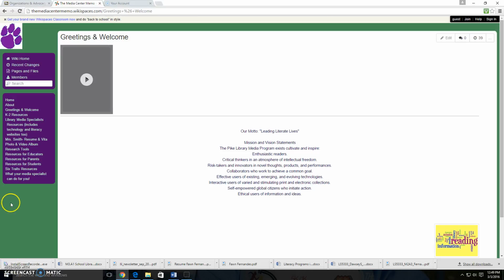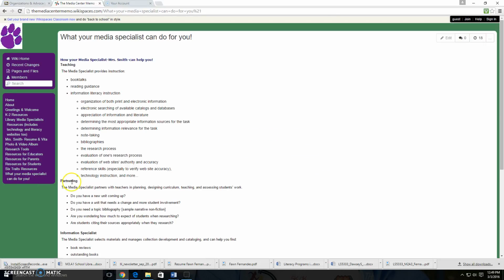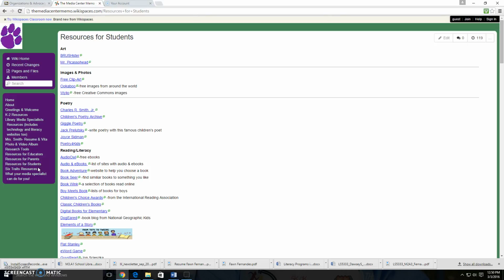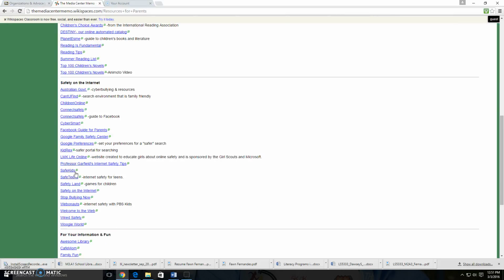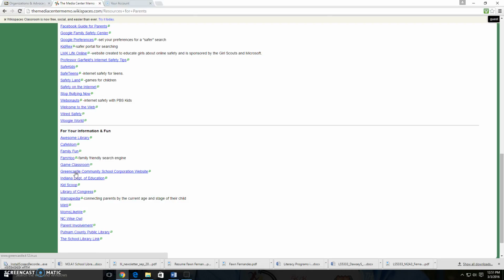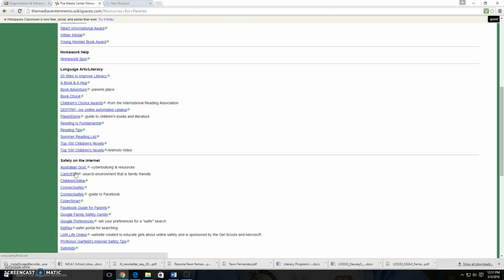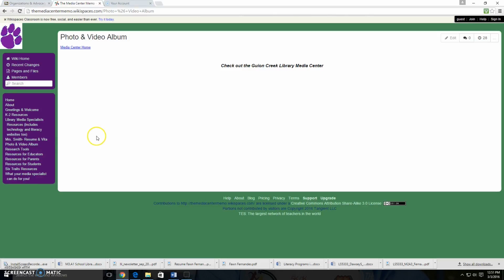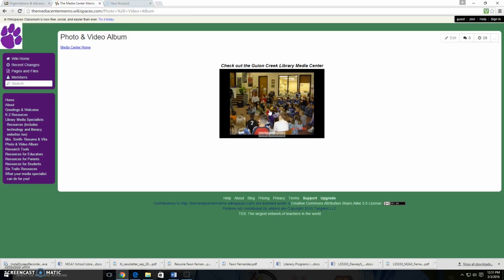Website evaluation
Fernandes LS5333 Spring 2016